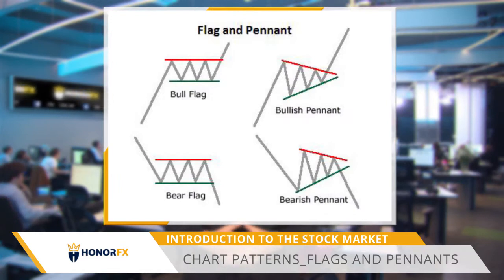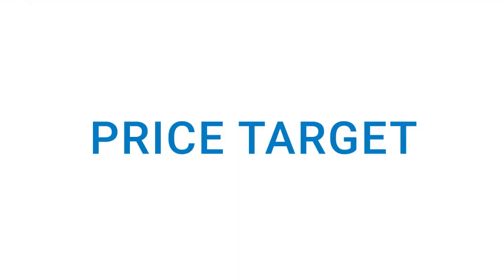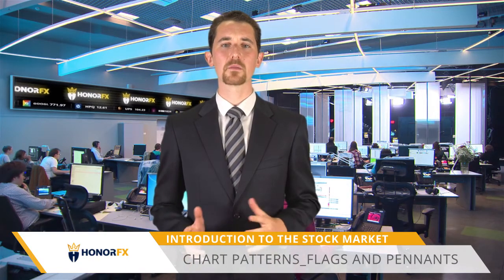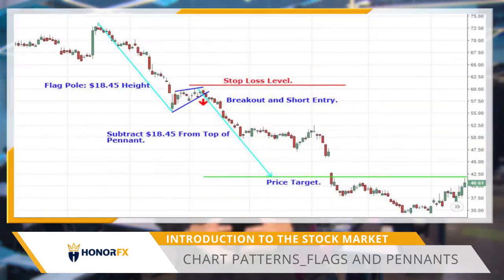HonorFX EN MIG Introduction to stock 9 Stock Market Flags and Pennants